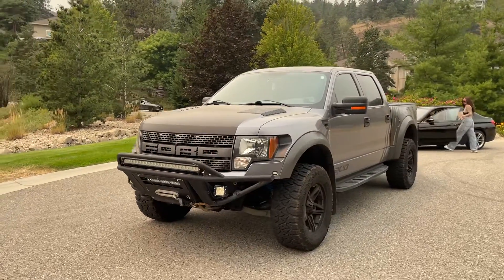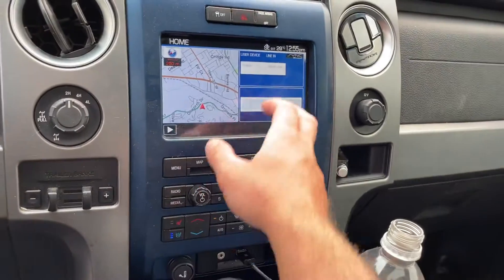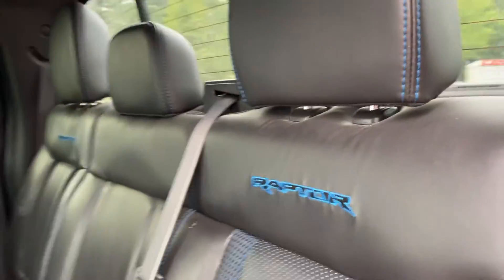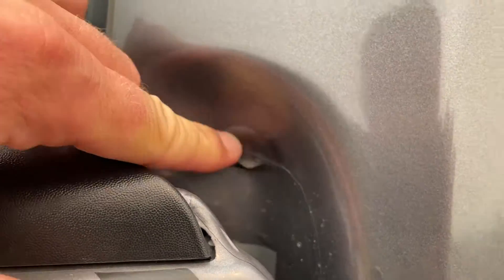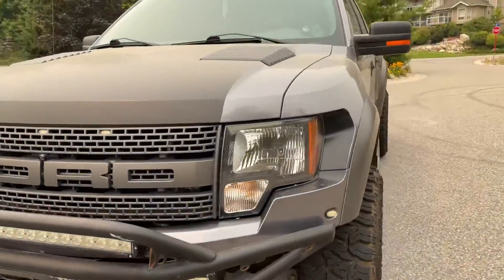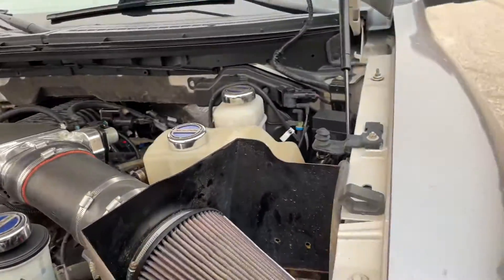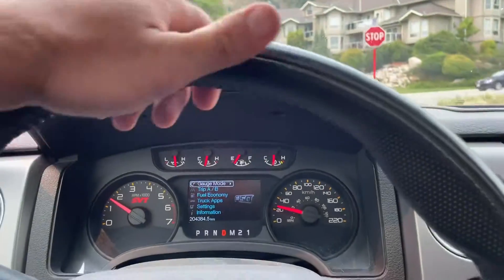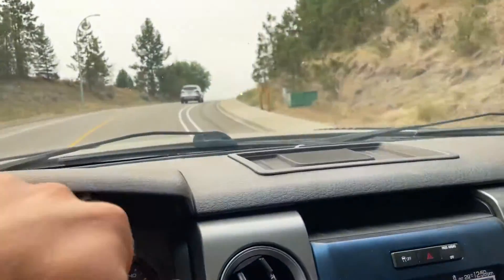2012 Ford raptor